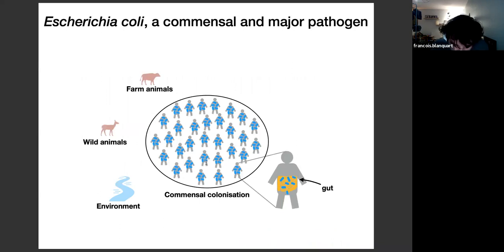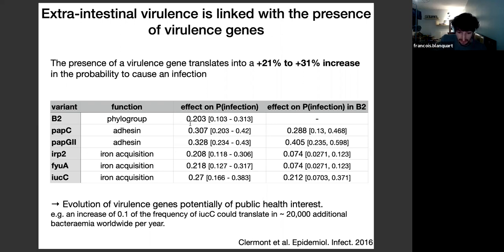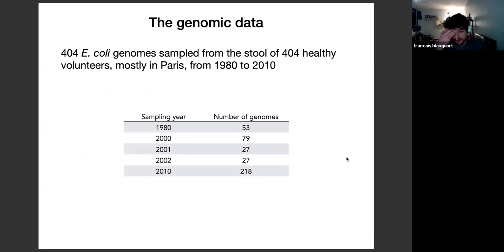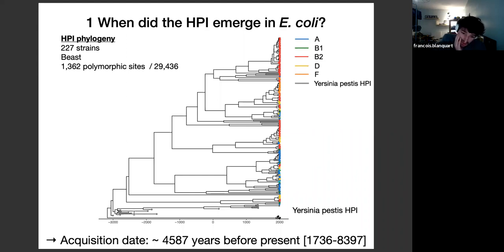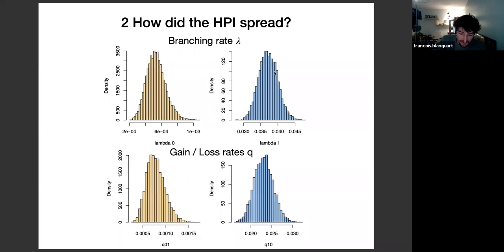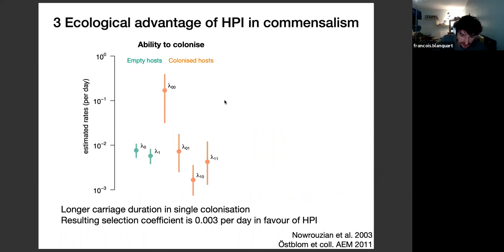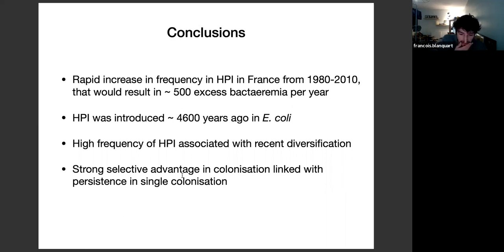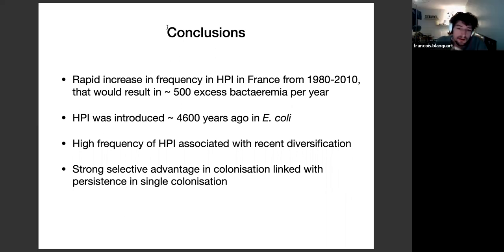The evolution of virulence in the commensal bacteria Escherichia coli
By François Blanquart (Collège de France, France)